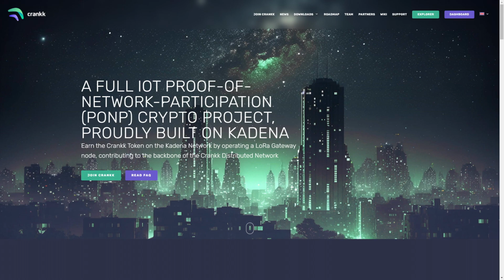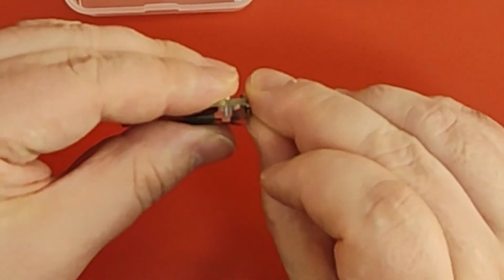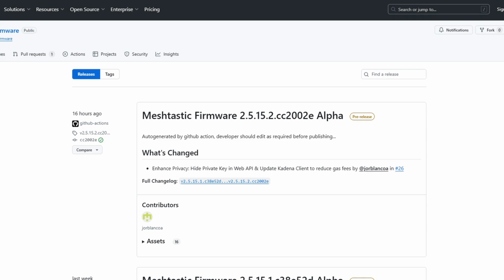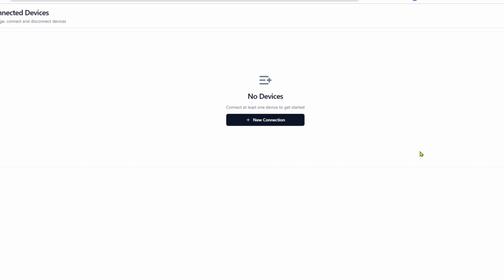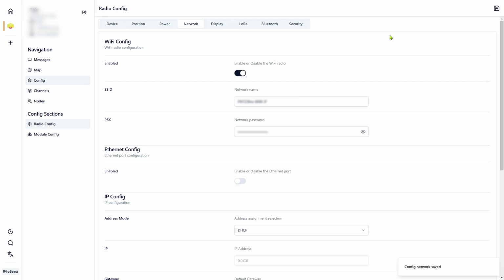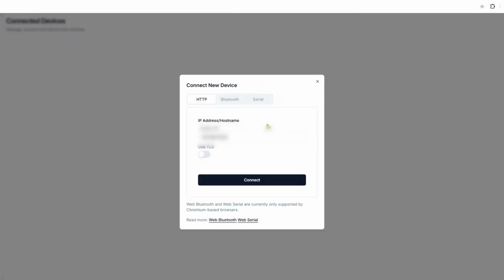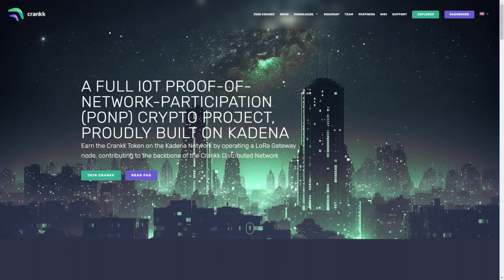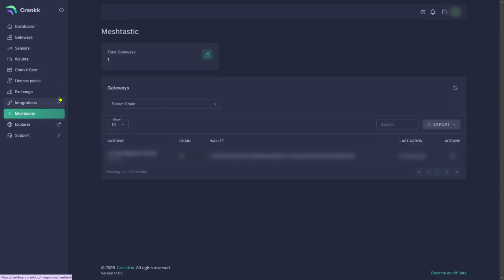Onboarding a Meshtastic device to Crankk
Crankk wiki guide with List of compatible devices

Heltec V3 Amazon

Crankk.io is a full IoT Proof-Of-Network-Participation Crypto Network, proudly built on Kadena.

This video guide provides a step-by-step instructions on how to install onboard a Meshtastic device to Crankk

Dive into the world of Multimining and be part of our Community!

Let's Crankk it Up!

About Crankk
At Crankk, we’re revolutionizing connectivity with a unique network of LoRa gateway nodes, regulated by Kadena's Layer 1 Pact smart contracts. Our mission is to integrate real-world events with blockchain technology, enhancing IoT applications like smart meters and GPS trackers. By enabling participants to earn Crankk tokens through node operation, we're redefining IoT connectivity.